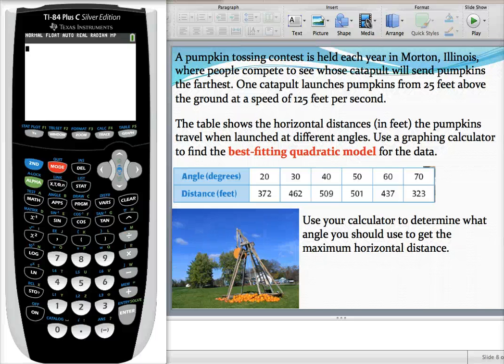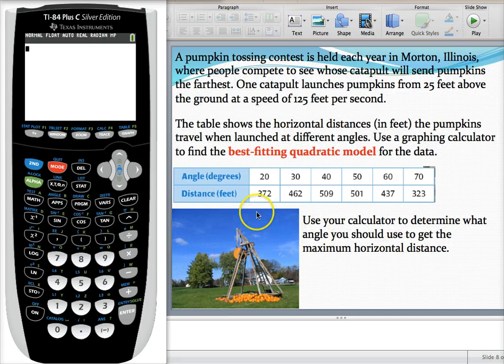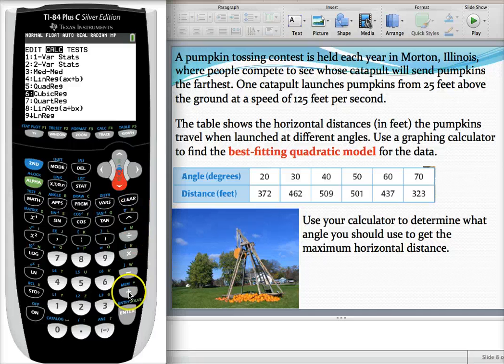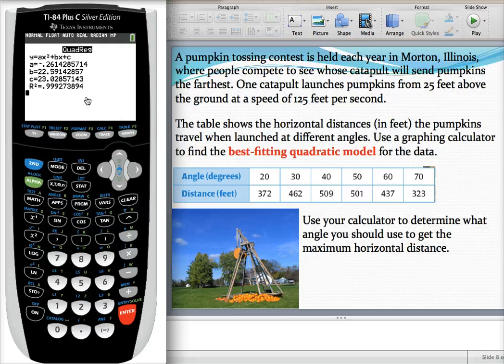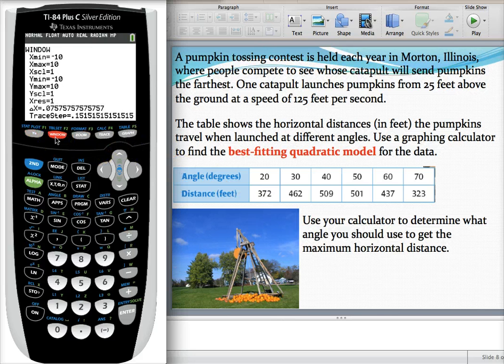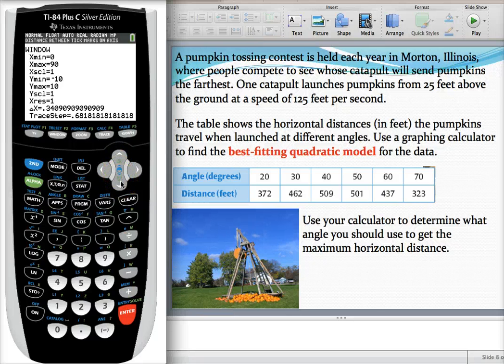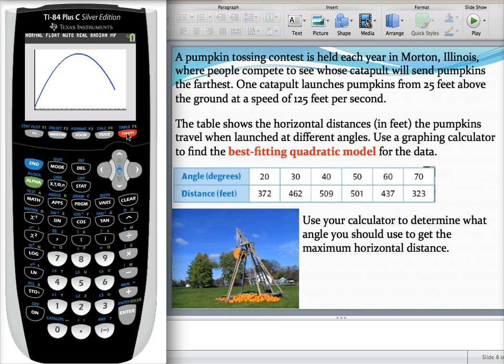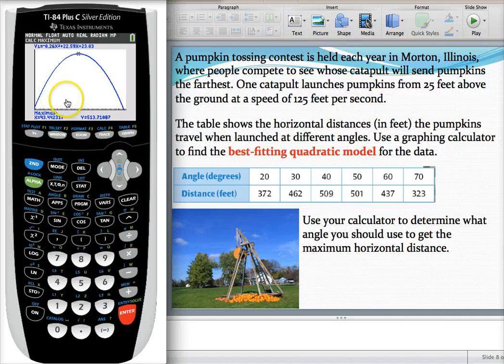Using a quadratic regression to model data